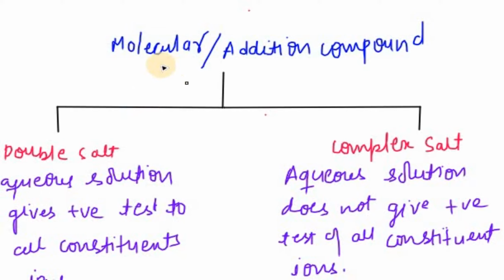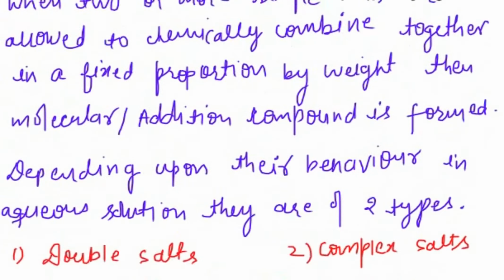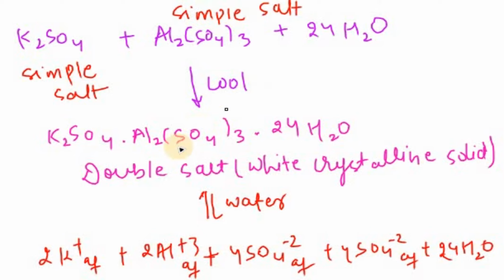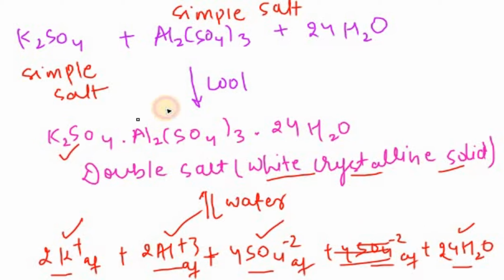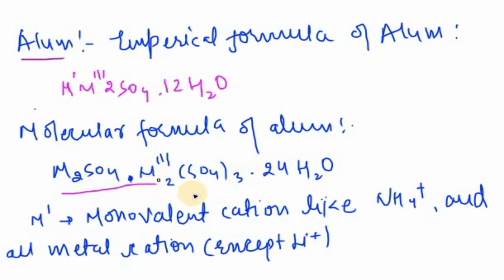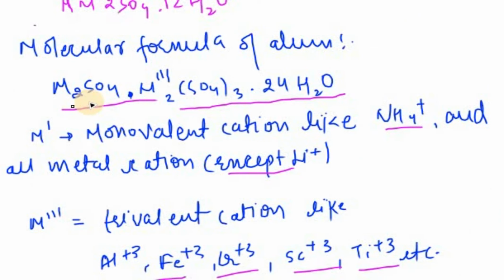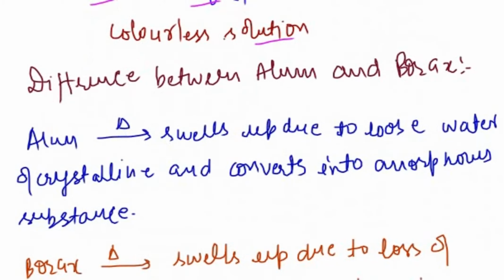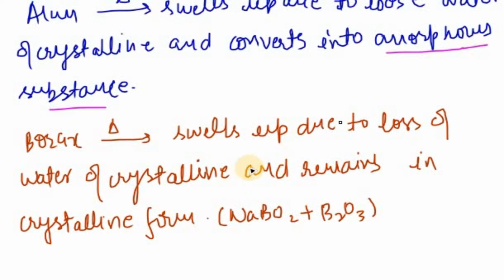Double Salts I Coordination Compound I Particles Academy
This video talks about the types of Molecular or Addition Compound , Double salts with detailed examples and the difference between potash and borax .